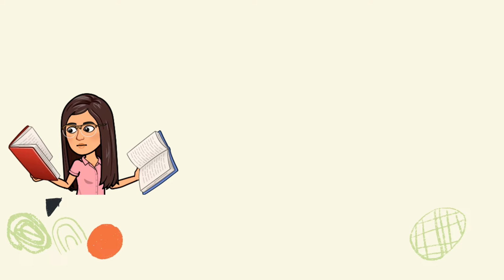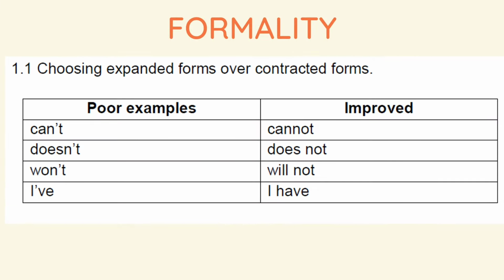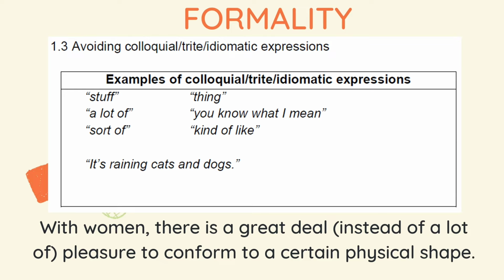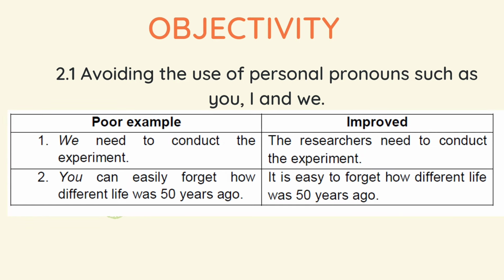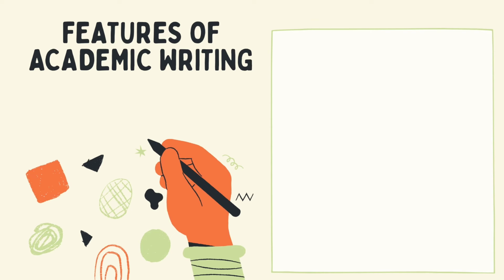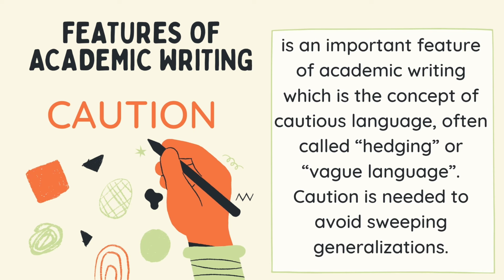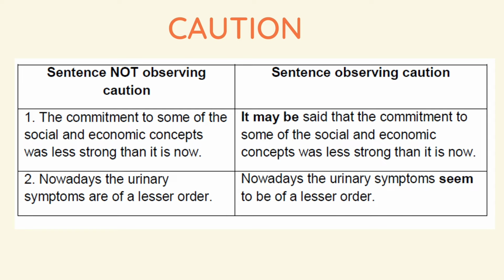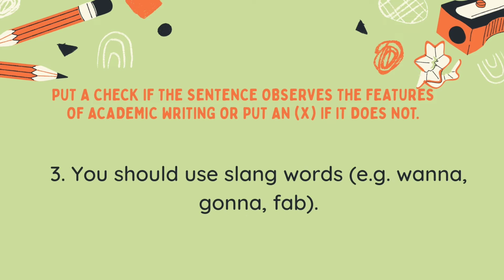FEATURES OF ACADEMIC WRITING